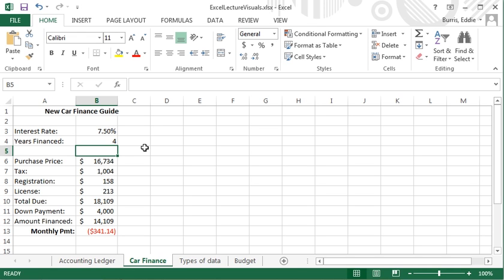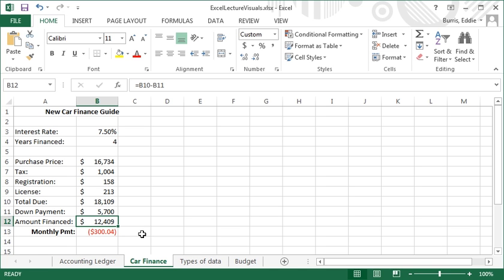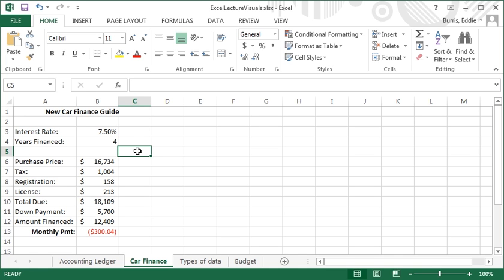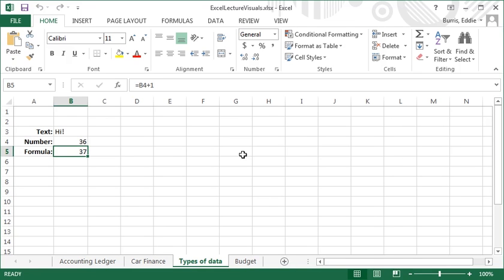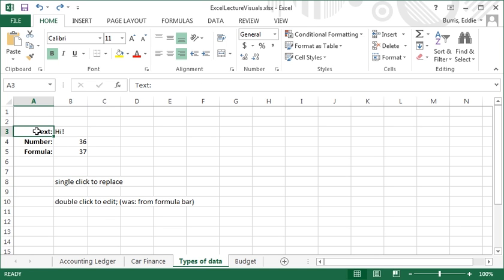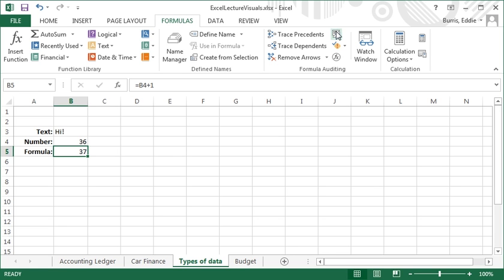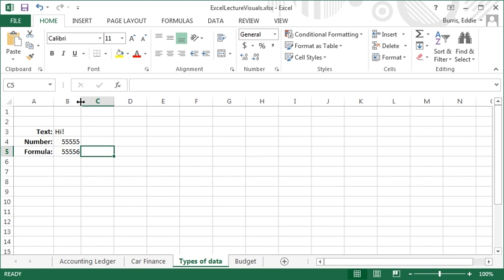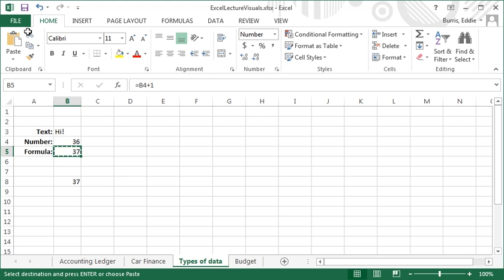Microsoft Excel Tutorial for Beginners (Video 1 of 3)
What is a spreadsheet and why are they valuable?
What-if analysis.
Entering data (text, numbers, and formulas)
Clear a cell or range of cells.
Distinguish between worksheets and workbooks.
Adding, deleting, moving and renaming worksheets.
Inserting and deleting rows and columns
Adjusting column width and row height
Moving and copying cell contents